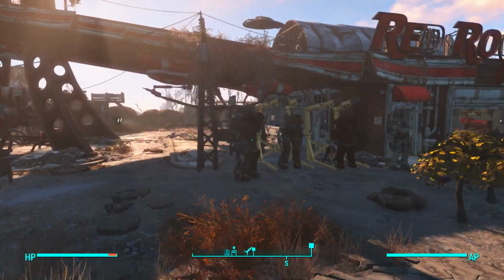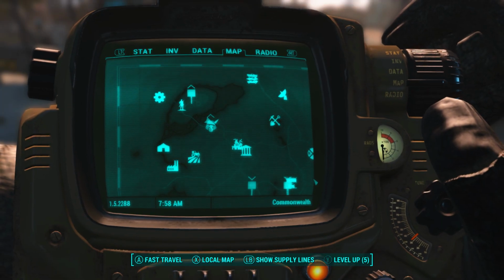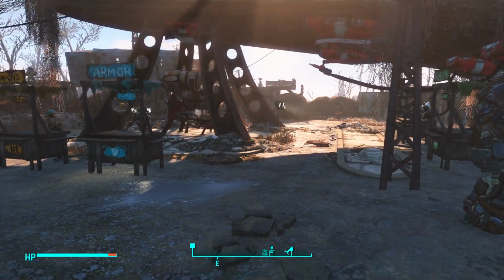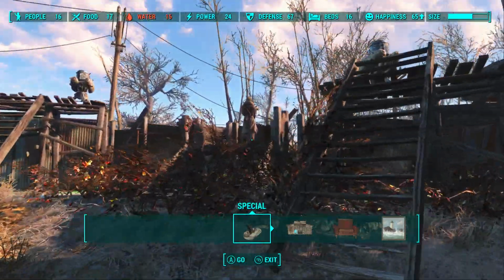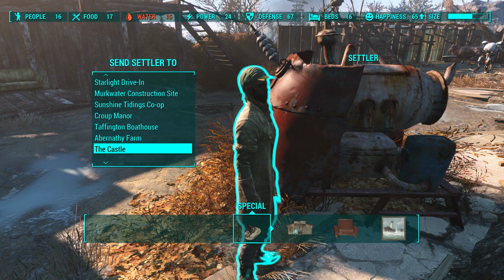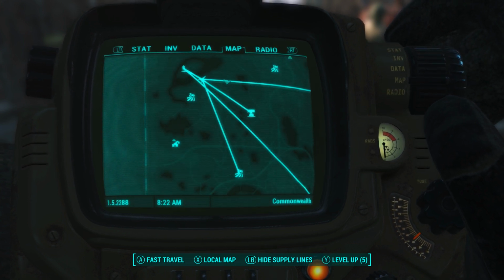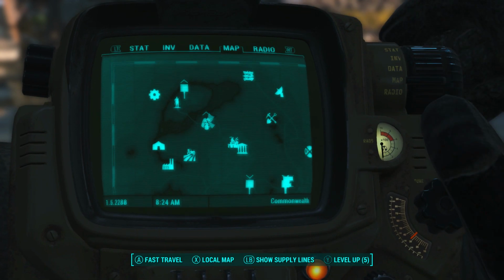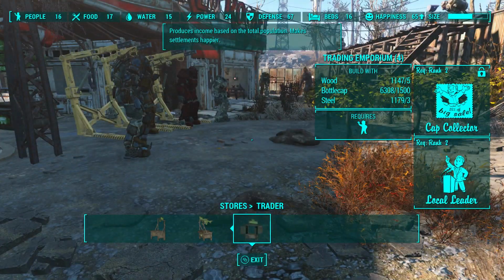Fallout 4: (Share Resources) How Local Leader works - Creating Supply lines - Assign Settlers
Here is a quick video to help everyone get a better understanding on how local leader works and how to actually assign and movie settlers around and share your resources among your settlements workstations.